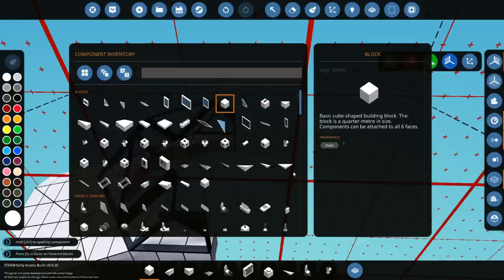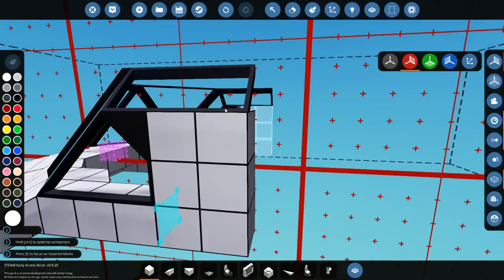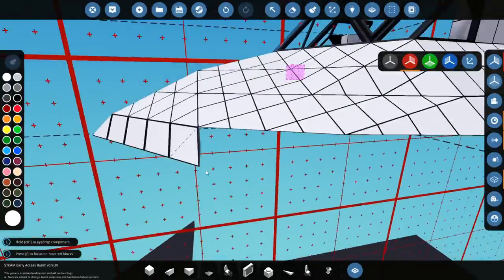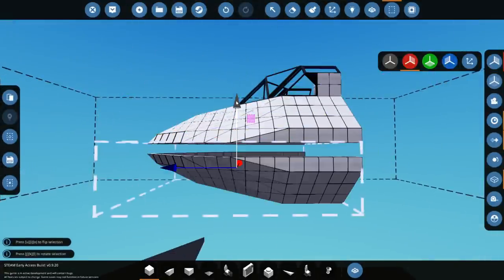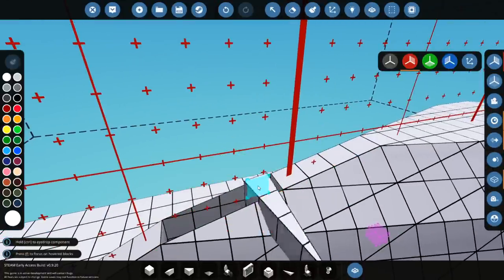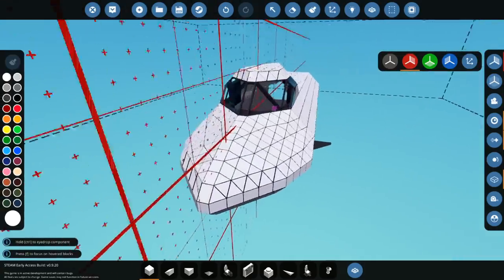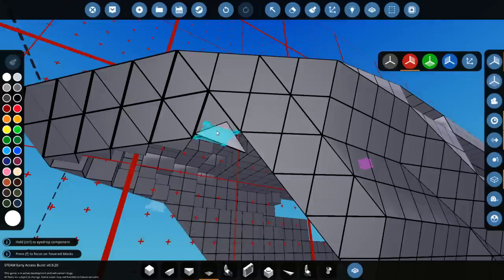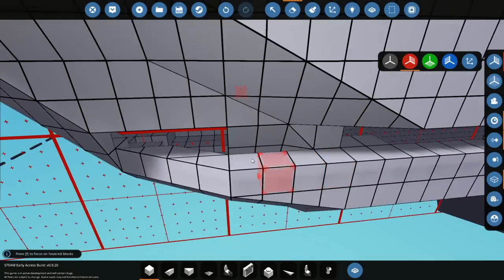Cockpit Designing... - Ekranoplan - Stormworks Gameplay - Part 1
We currently have a challenge running for you guys to build your own ekranoplans... If you want to take part, just build one and put it in the "build-challenge" room on discord. As always, I hope you guys enjoy the video!